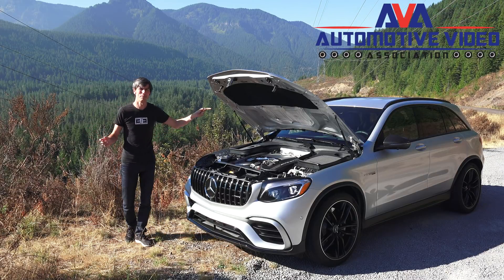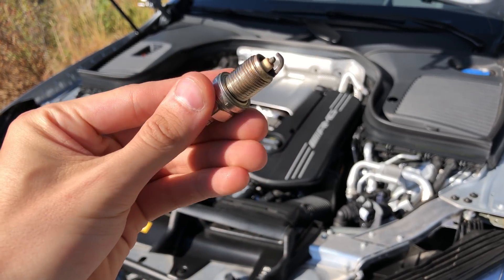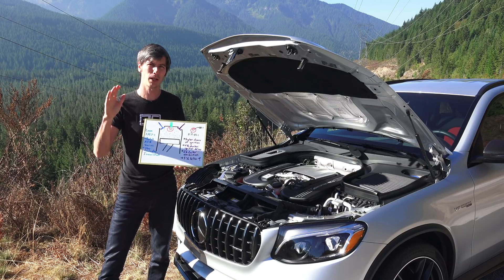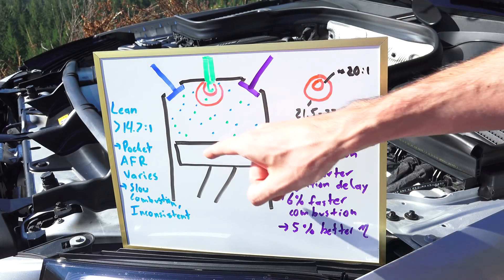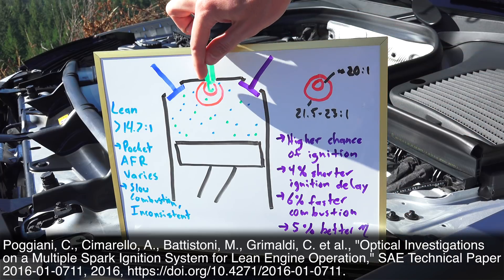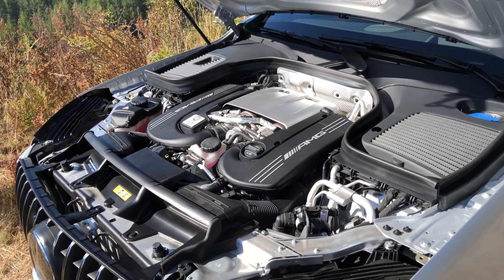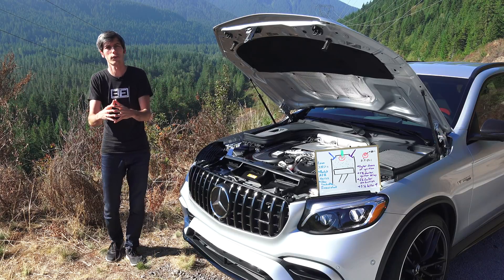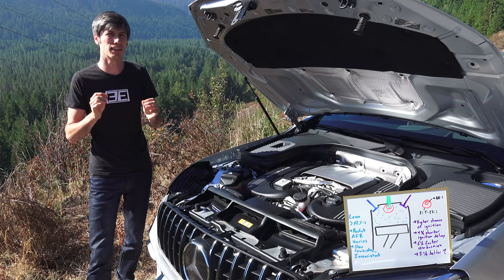Mercedes Spark Plugs Fire 5 Times For Better Efficiency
How Mercedes Multispark Ignition Works - 5 Sparks Per Power Stroke

Mercedes Multi-spark Ignition (MSI) is designed to fire the spark plug 5 times (sequentially) every power stroke in scenarios where the gas pedal isn't pressed much and the engine RPM is low. In these low load, low RPM scenarios, it's more efficient, more stable, and more consistent when running a multi-spark ignition methodology versus the traditional single spark ignition. Check out the video for full details on how this system works, and why it's more efficient!